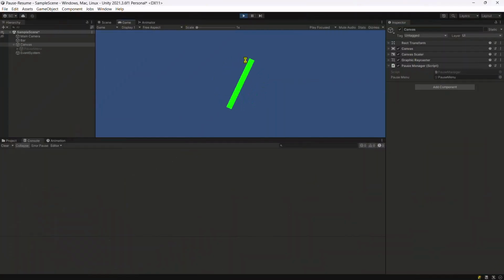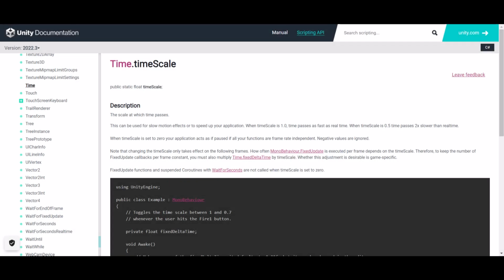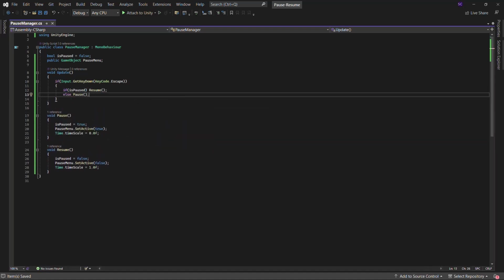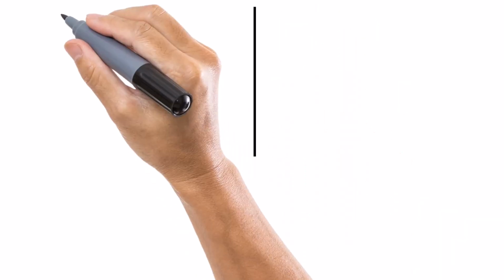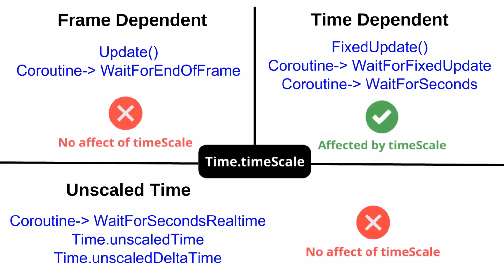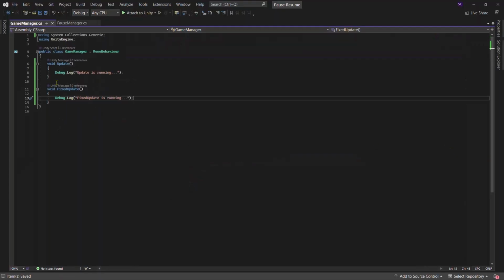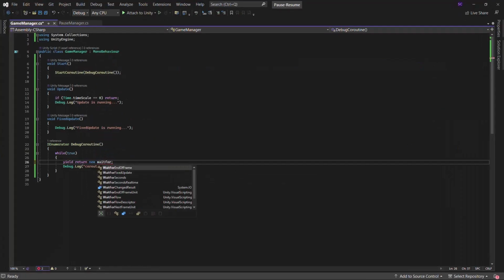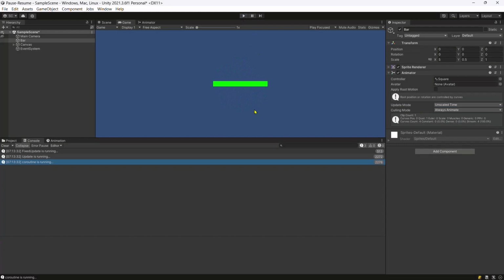Let' Pause your Game | Easiest way to pause | Unity | TimeScale | Resume